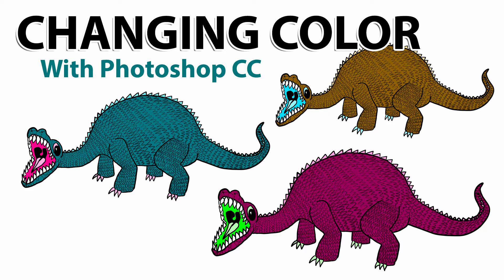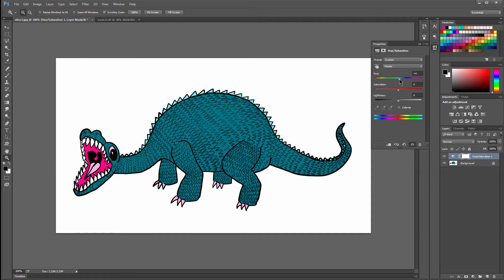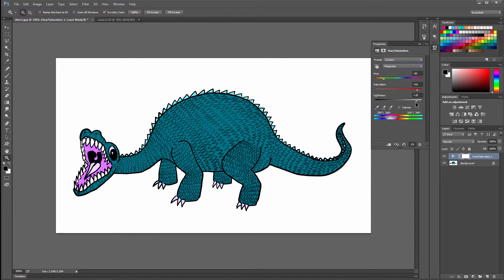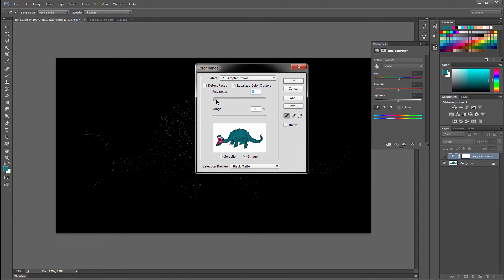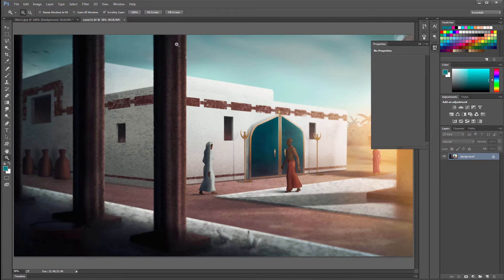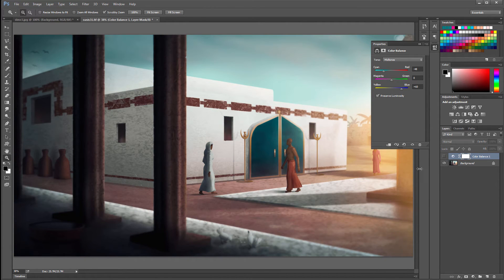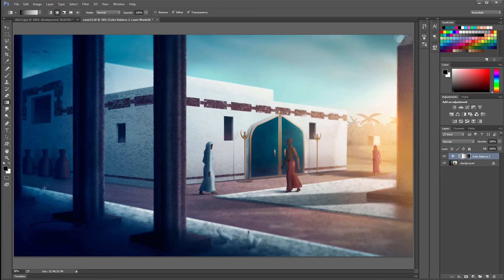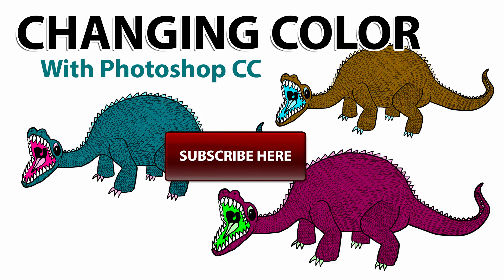How to Change Colors With Photoshop CC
Learn how to adjust colors in your artwork and photos using Adobe Photoshop CC.